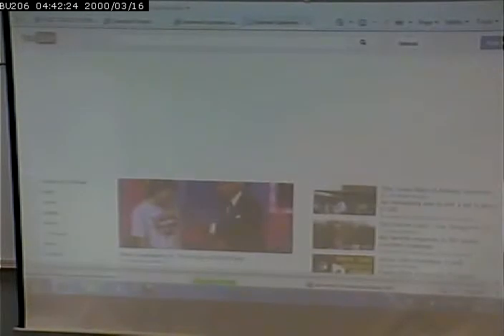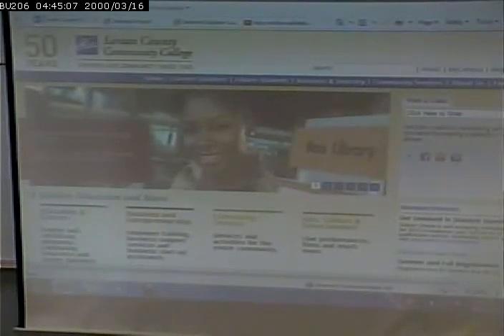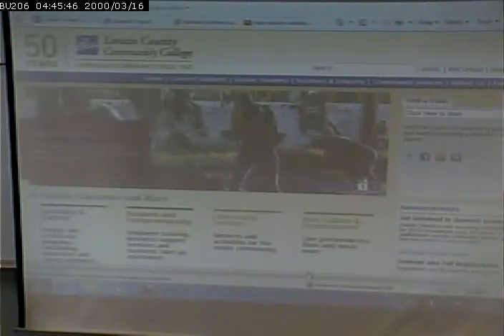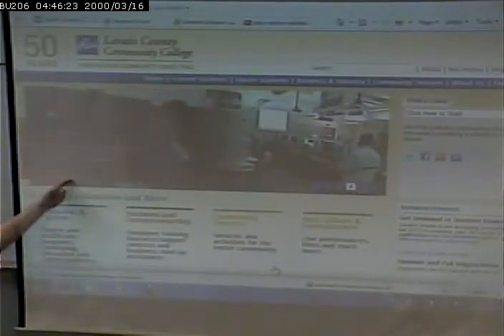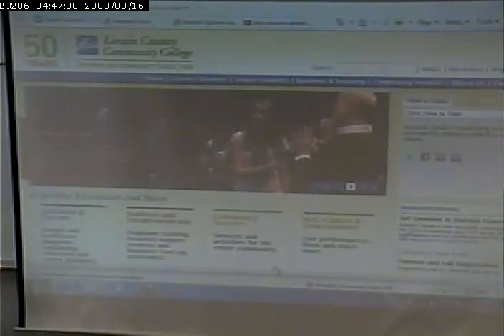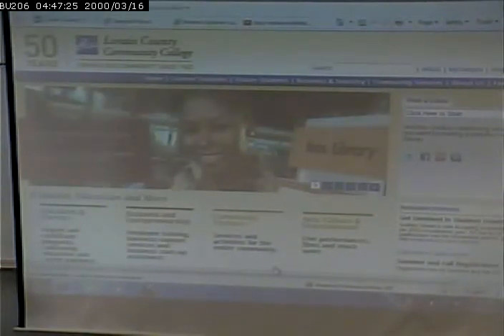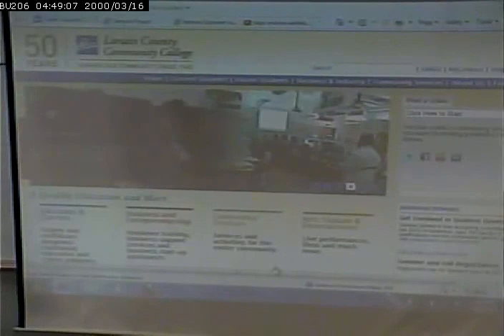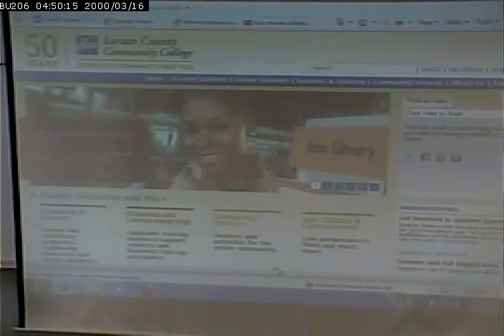CISS215 - Multimedia Fundamentals - Spring 2013 - April 8, 2013 - Part 2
HTML/CSS for Typography - Animation Intro